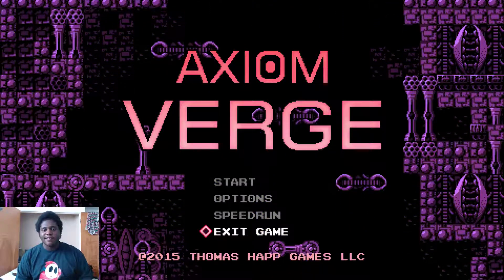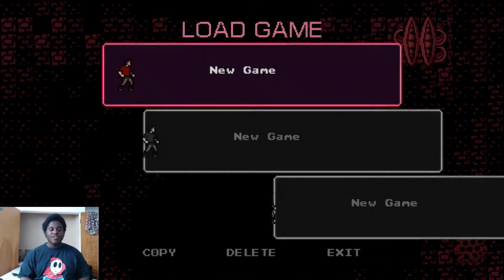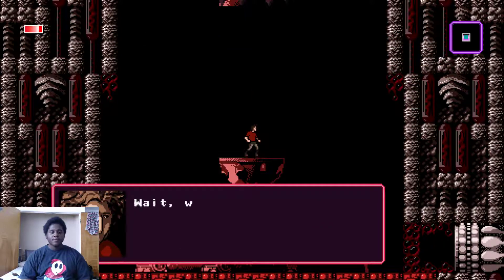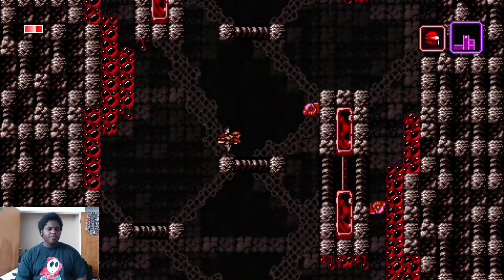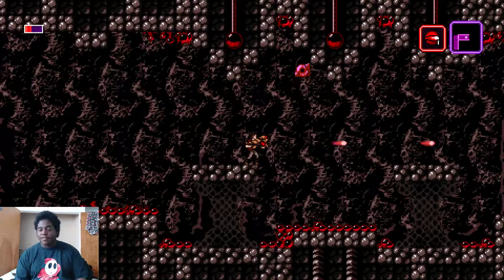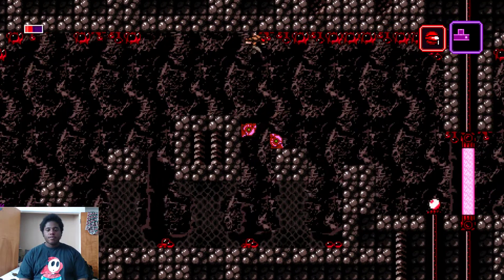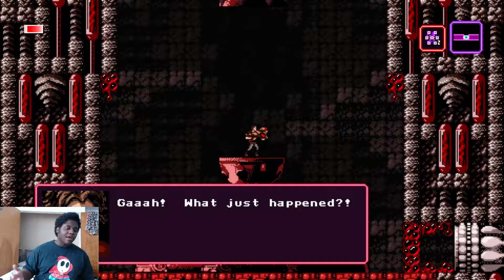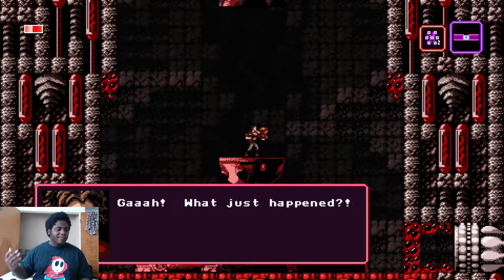Axiom Verge Review | Axiom Verge in depth review!!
Axiom Verge Review
Axiom Verge Review
Axiom Verge Review
Axiom Verge Review
Axiom Verge Review -

Well hello everyone are you ready to learn something cool about this game? Get ready and let's go. This is Axiom Verge. It is a Metroid type game. 2d plat-former that is invasive and very different.

This game is on PC, PlayStation, Nintendo Switch and Xbox. So you have lots of ways to play the game. You can game all night and beat game. It is short but awesome.

The nostalgia come and will hit like a ton bricks. It easy to play you only have to go in 4 directions. That is up, down, left and right. The  buttons are simple to use. You can change the lay out of buttons but it not to much. The PC version I think it is more flexible.

Game play: 10 out of 10
Levels: 9 out 10
Game mechanics: 10 out of 10
Story: 9 out of 10
Game Items or power ups: 9 out of 10

So i hope you guys like my review for the game and would like to see more till the next time.